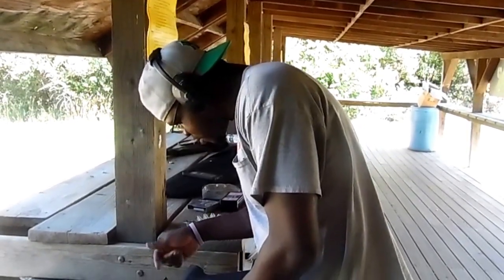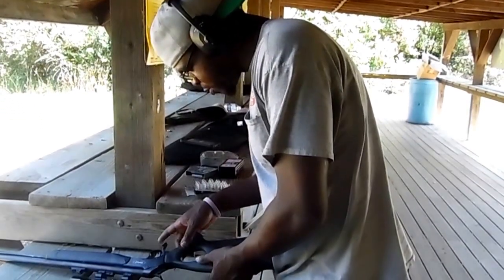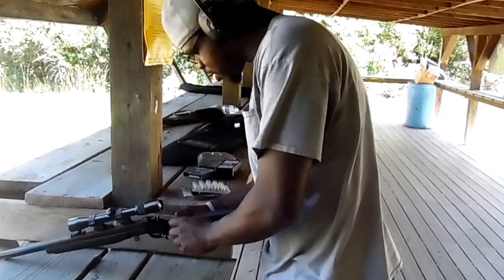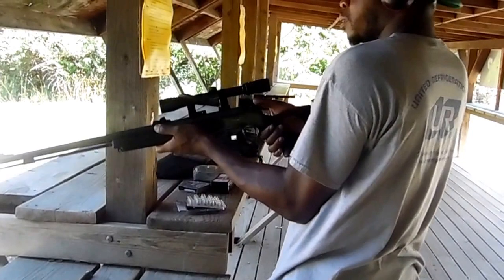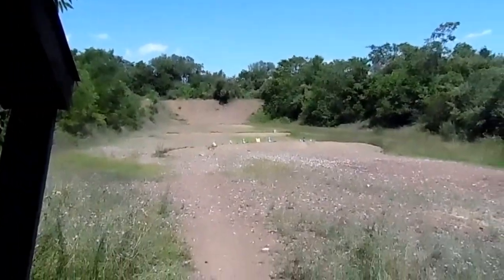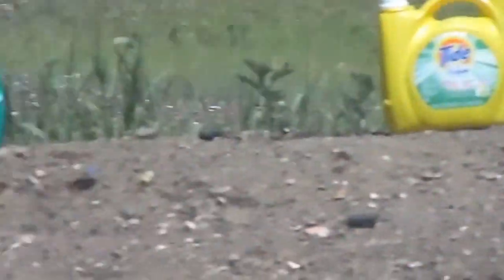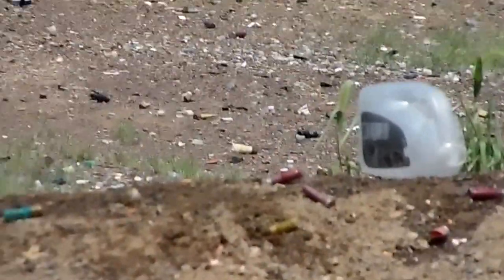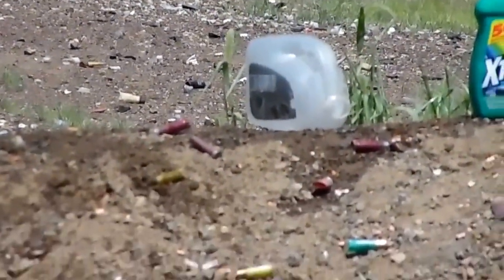CVA Optima Muzzleloader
.50 Caliber Muzzleloader